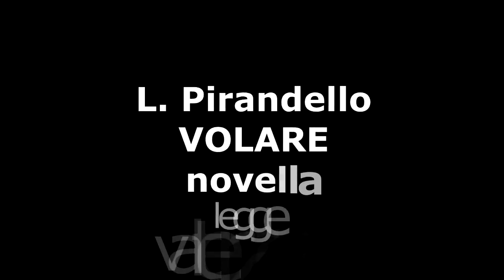VOLARE novella di L. Pirandello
legge valter zanardi